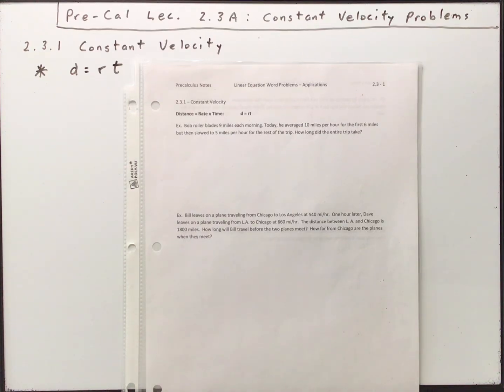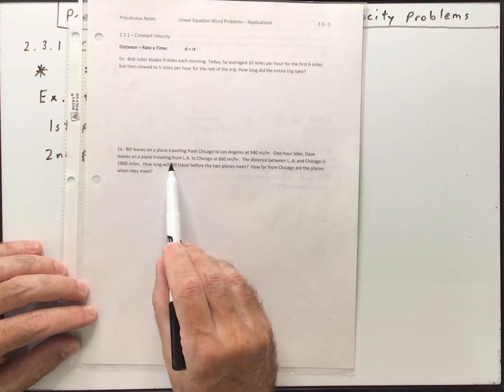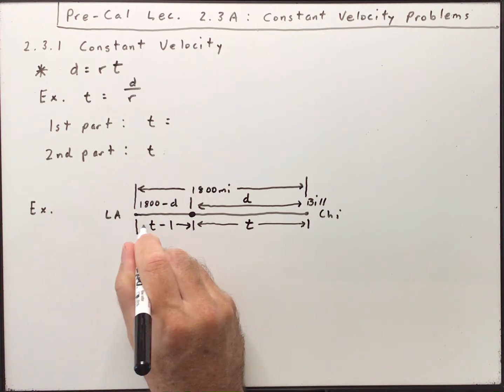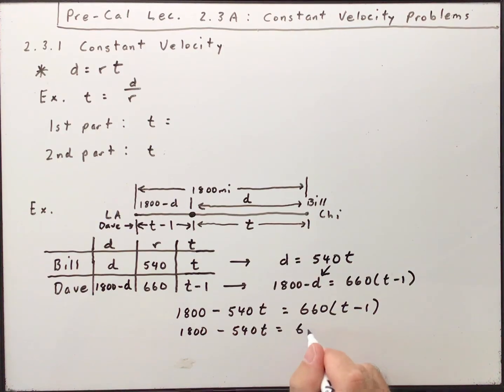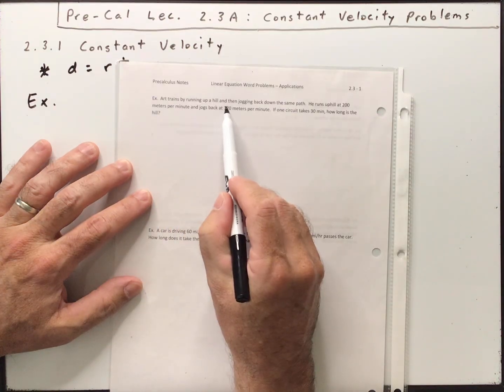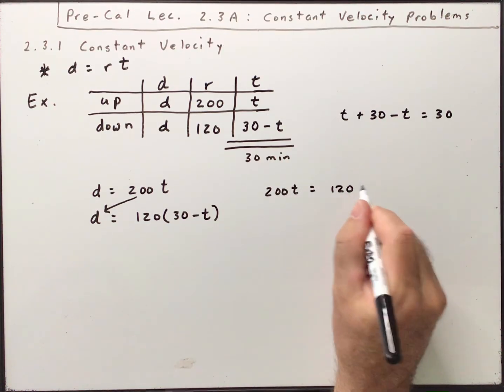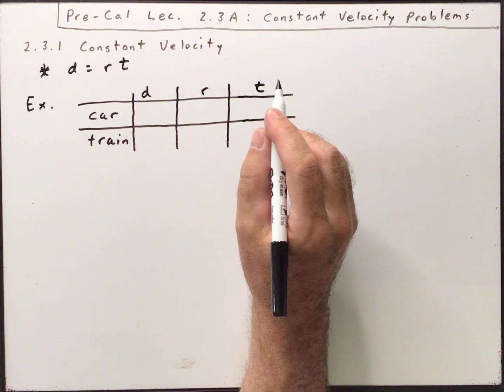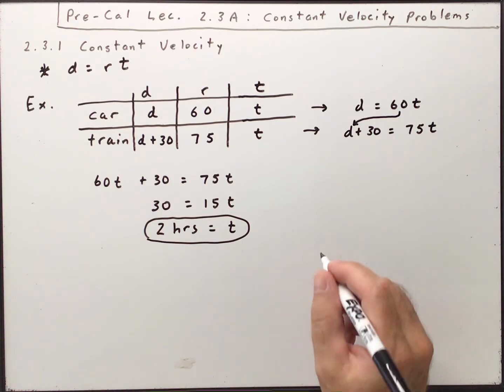Pre-Cal Lec. 2.3A: Constant Velocity Problems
Constant Velocity Word Problems Using Linear Equations